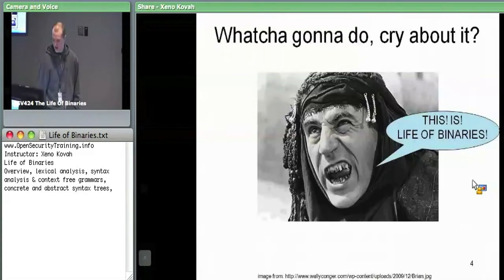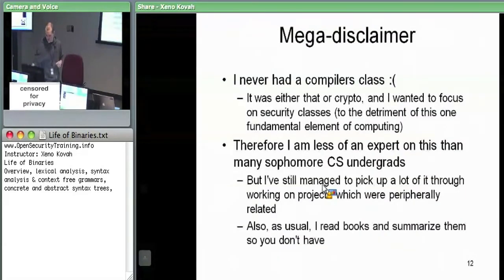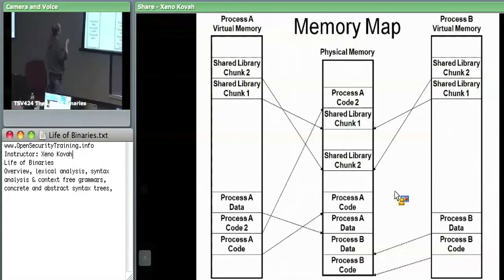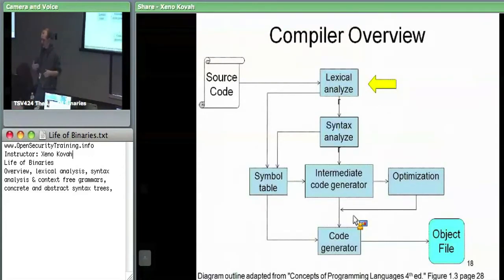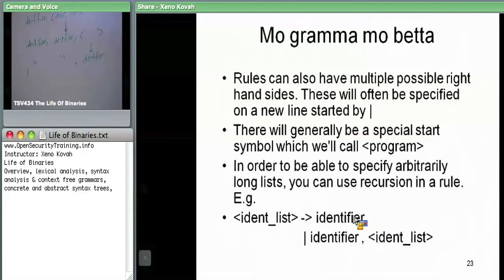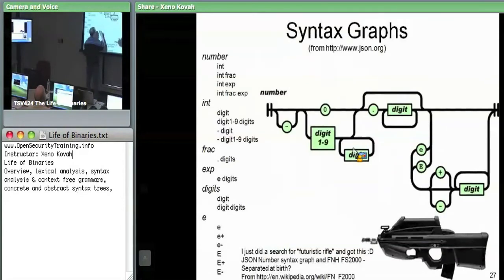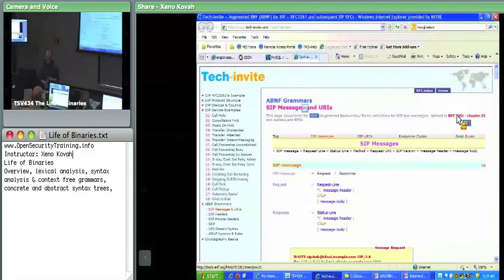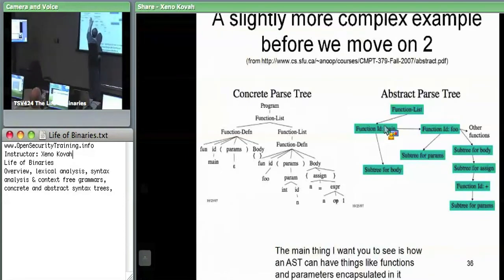Day 1 Part 1: The Life Of Binaries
Have you ever wondered what happens when a C program is compiled and executed on a system? This two-day class by Xeno Kovah will investigate the life of a binary from birth as C source code to death as a process running in memory being terminated.

*Detailed description of the Windows PE binary formats.